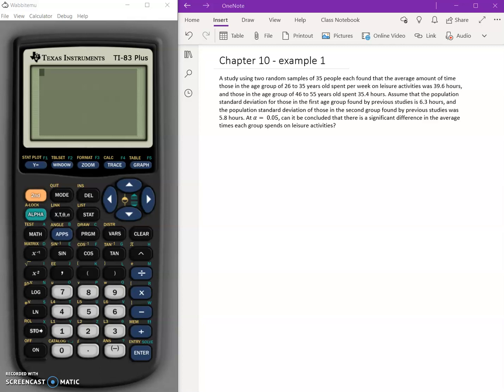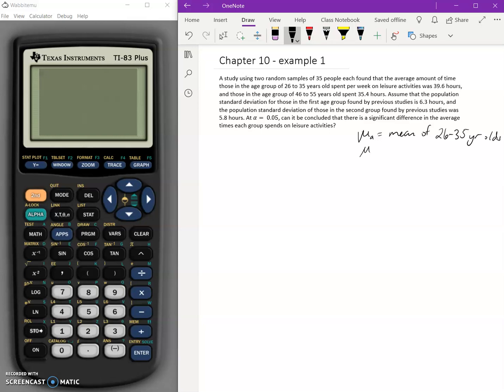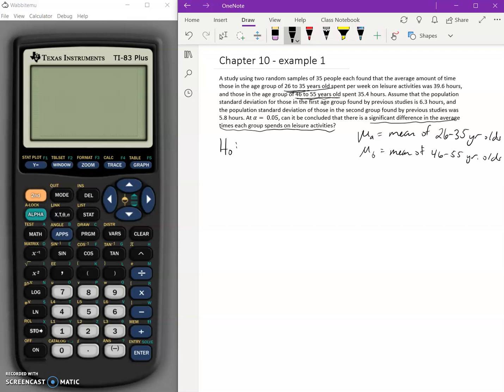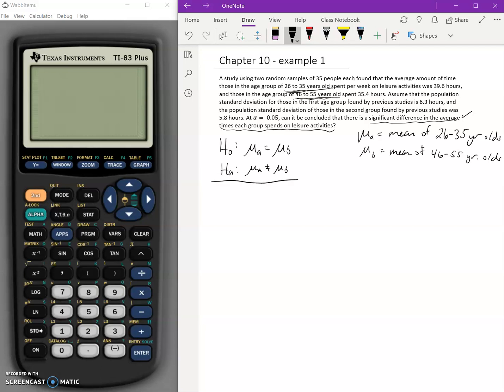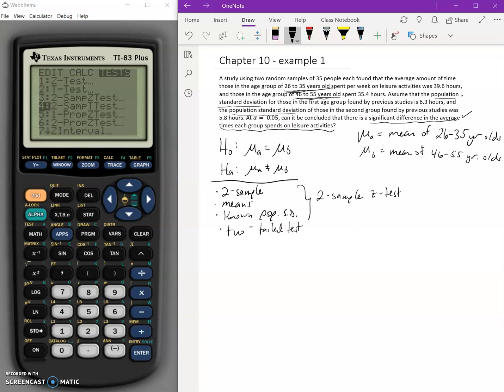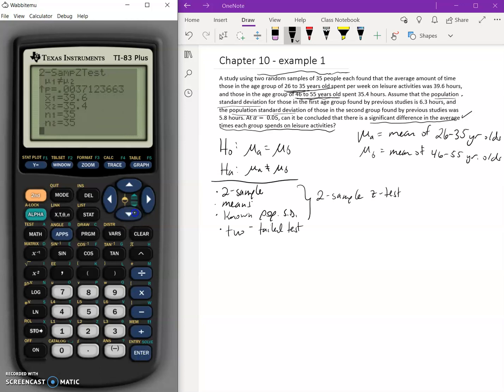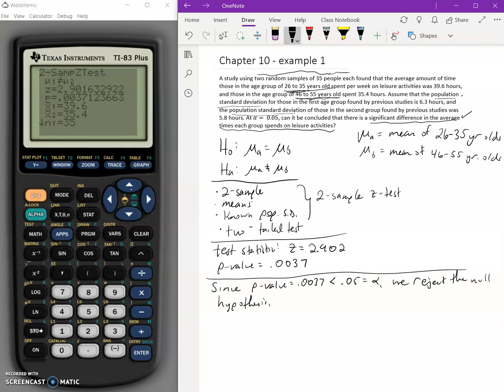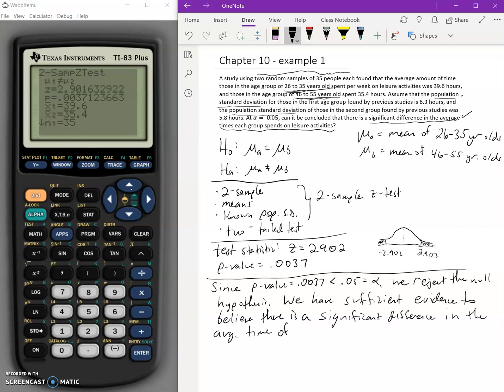Chapter 10 (part 3) - Example 1 (two sample z-test)